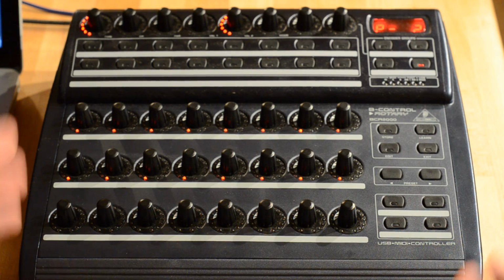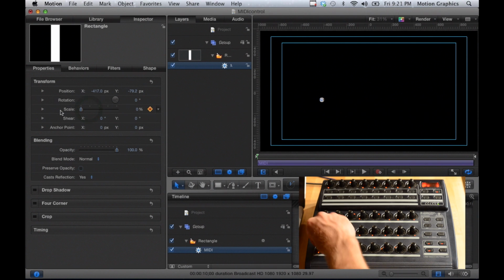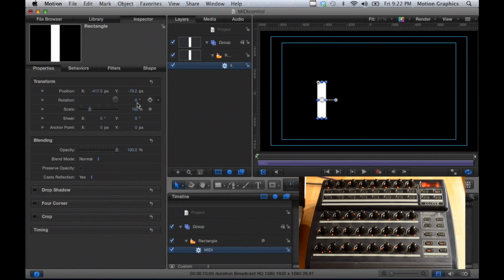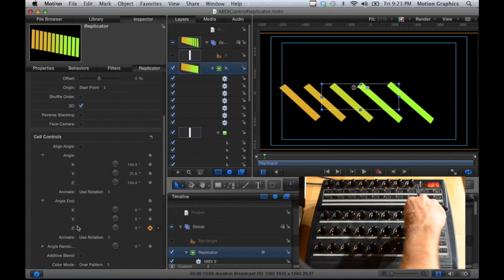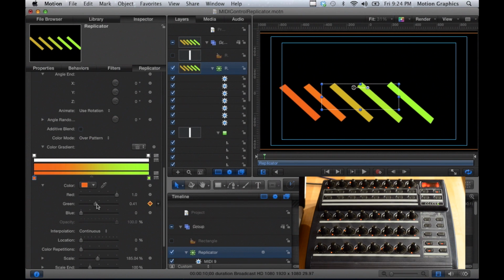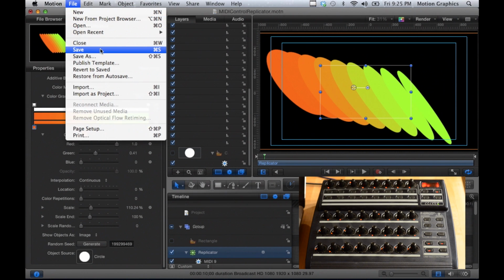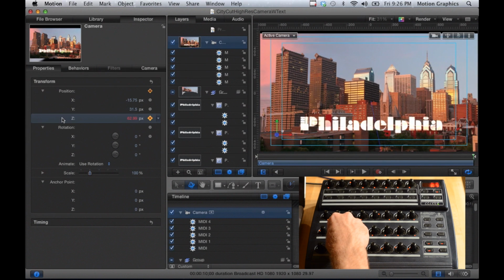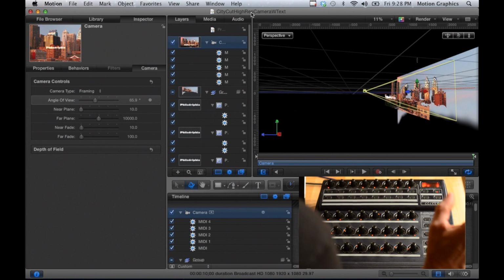MIDI Control: Motion 5 Behringer BCR2000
and discusses MIDI control in Motion 5 using the Behringer BCR2000.

Controlling effect parameters in Motion 5 will save you from clicking through objects and parameters in the inspector.  The ability to grab a knob while designing speeds up the design process.

The first part covers the BCR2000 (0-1:33).  The second part discusses the actual MIDI mapping in Motion 5 where you select a parameter and "add parameter behavior" -MIDI (1:33-3:19). The third part shows a fully MIDI mapped replicator (3:19-6:00).  The last part shows a MIDI controlled 3D camera.